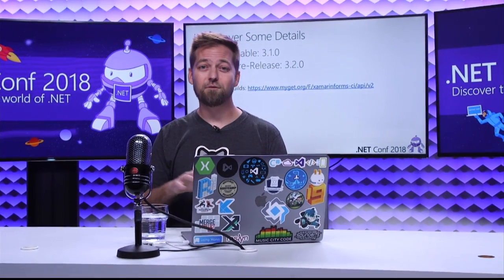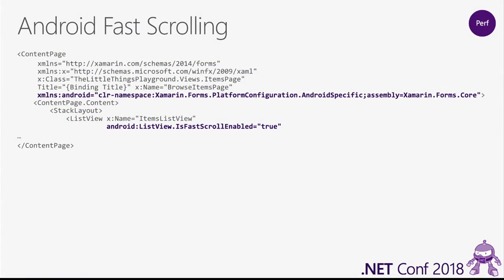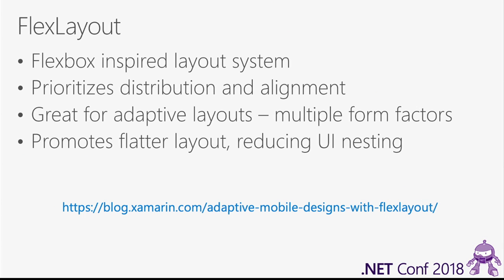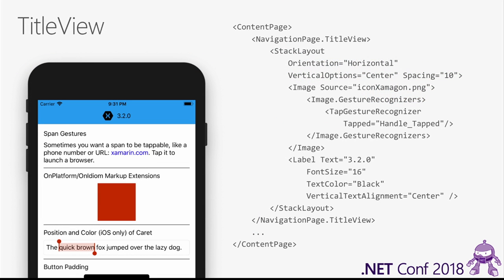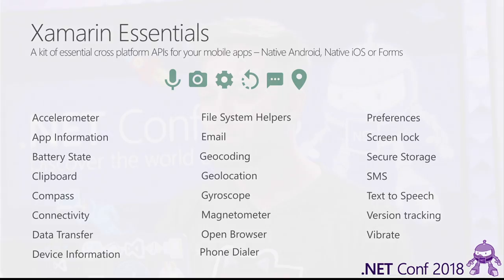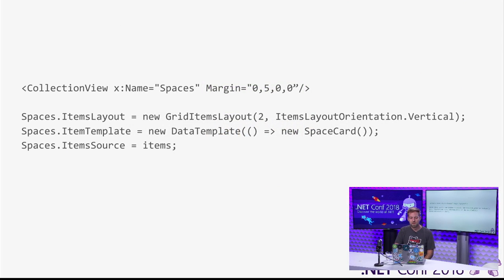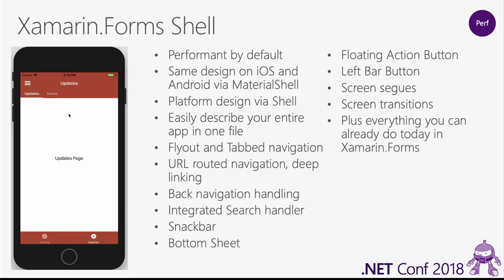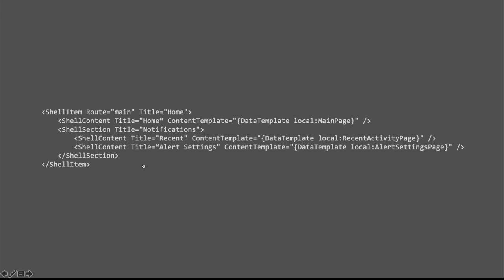S109 - What's New in Xamarin Forms?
Xamarin.Forms has long been the best way for .NET developers to build cross-platform applications for Android, iOS, and Windows, and in 2018 it's gotten even better with the introduction of great new capabilities like CSS, FlexLayout, Visual State Manager, and much more. Come learn what's new!